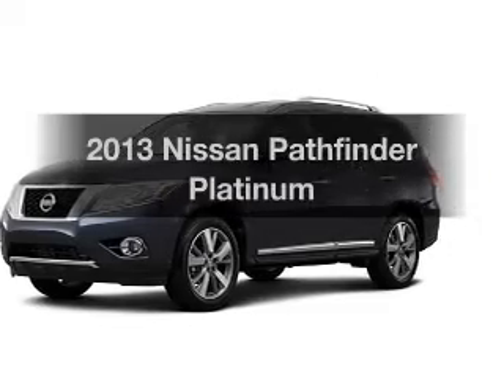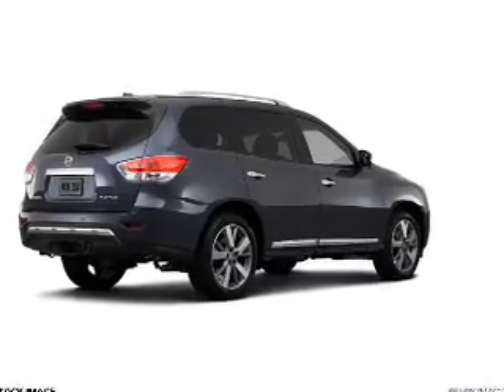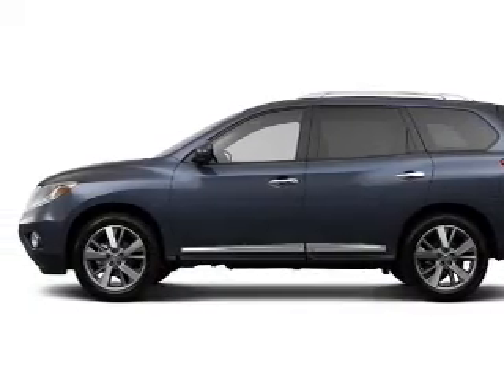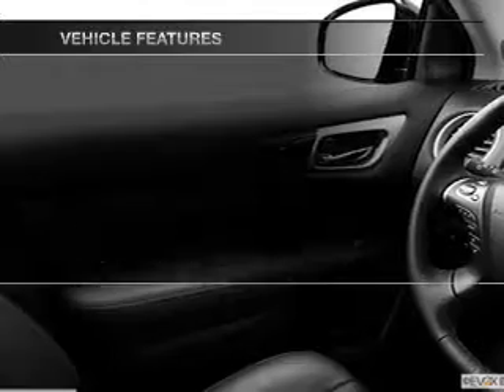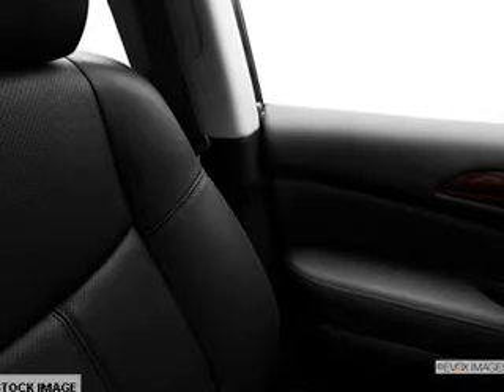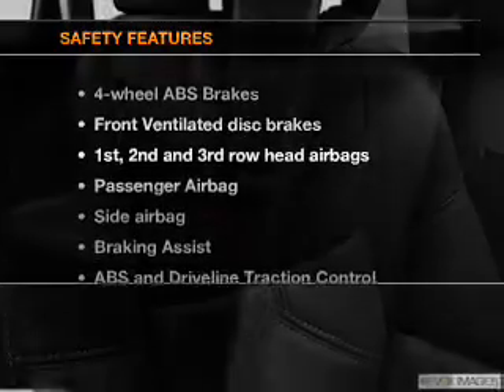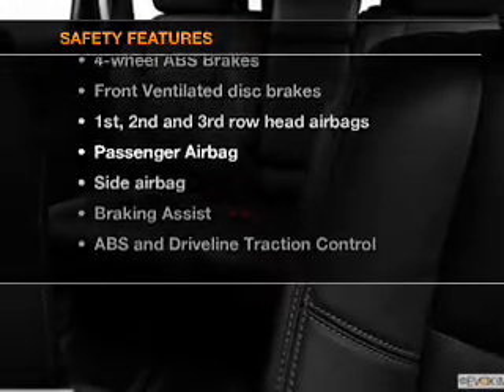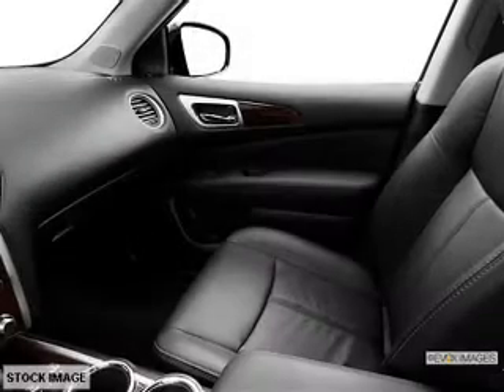2013 Nissan Pathfinder - Totowa NJ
Year: 2013
Make: Nissan
Model: Pathfinder
Trim: Platinum
Engine: 3.5 liter 6 cylinder 24 valve
Transmission: Automatic CVT
Color: Slate
Mileage: 10
Address:
440 Route 46